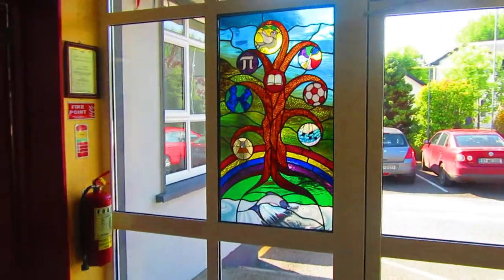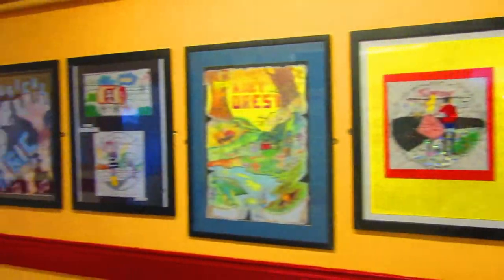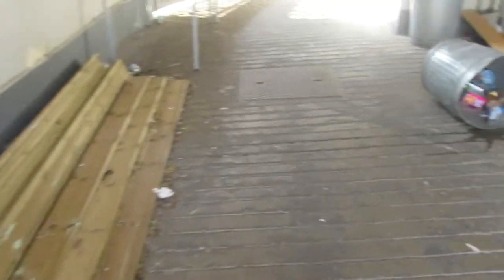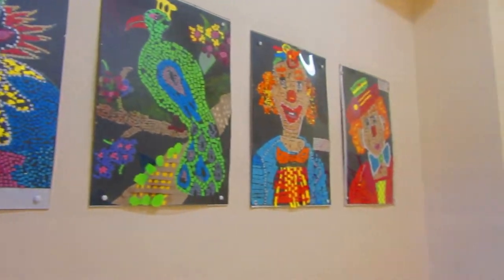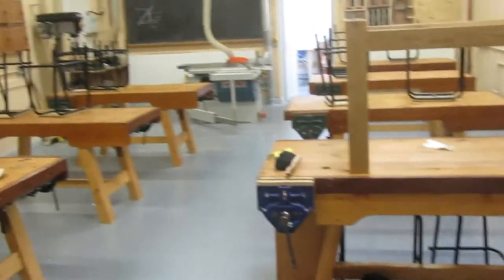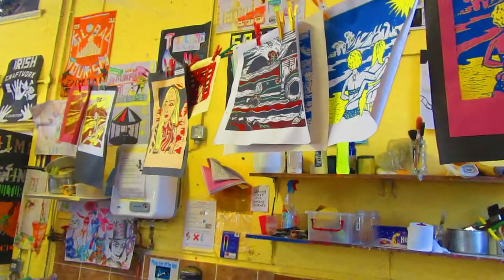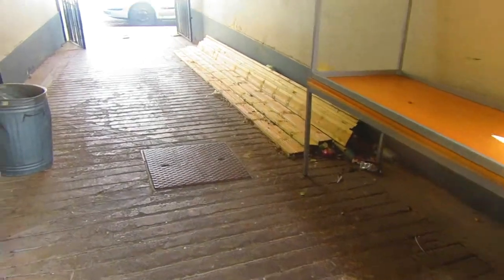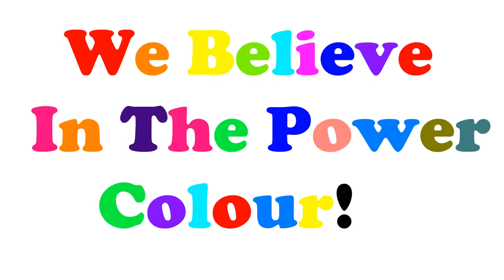Dulux Let's Colour Project 2017 Entry Video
This is St Josephs Foxford's Entry to the Dulux Lets colour competition. We hope you Like Our Video!